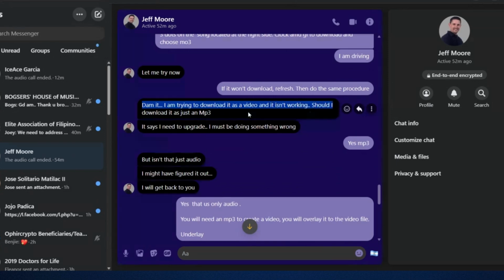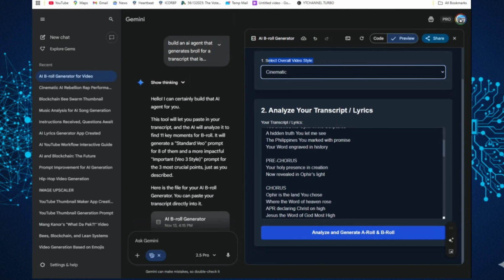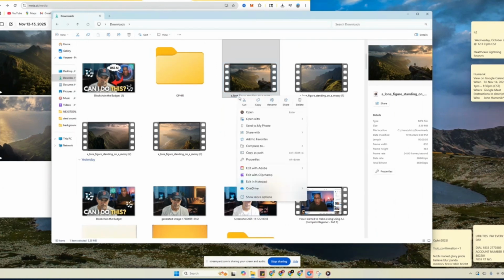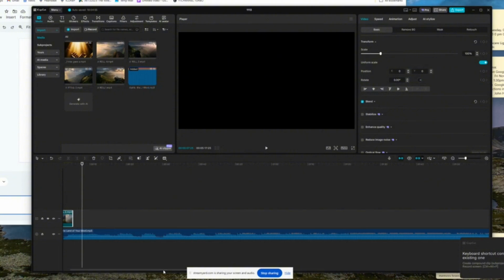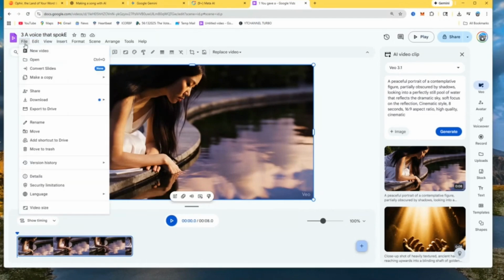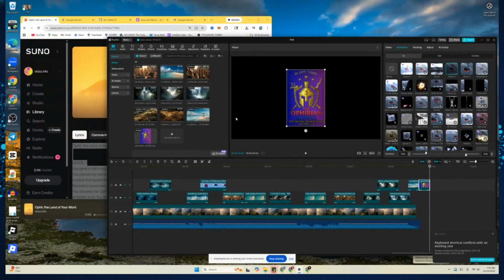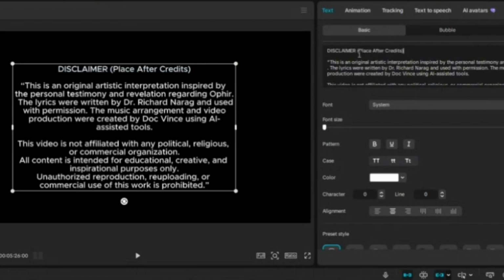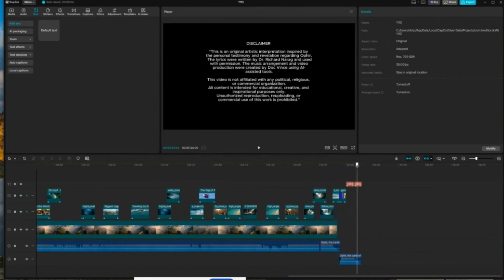Turn Your AI song Into a Full Cinematic Masterpiece!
Jeff, congrats on generating your first Suno track! Now that you have the raw audio, it's time to stop leaving major views on the table. We're showing you the definitive nextgen ai workflow to convert that simple MP3 into a full-scale, professional AI music video—faster than you thought possible.

We dive deep into the specific tools needed: downloading your audio from Suno, utilizing a dedicated prompt generator to segment the lyrics into A-Roll and B-Roll prompts, and then leveraging FREE AI platforms like Meta AI and Google VEO to generate high-quality video clips scene by scene.

Finally, we take all the generated assets (A-Roll, 47 B-Roll scenes, and the Suno MP3) into your chosen video editor (CapCut is our preference here) for seamless layering, precise timing based on the transcript, and adding essential final elements like transitions, credits, and disclaimers. This is the future of video editing. Stop waiting for inspiration and start building your catalog today!

Next Gen AI helps creators, educators, and entrepreneurs explore the power of artificial intelligence — without needing to code. Hosted by Dr. Vince Vicente and Jeff Moore, the channel dives into AI tools, YouTube automation, AI agents, and real-world applications of generative AI. Learn how to build smarter, work faster, and stay ahead in the future of tech.
From short clips to longer videos, we’re mixing creativity with technology to bring you original, AI-generated content—no tutorials, no tech talk, just raw creative exploration.

🐾 If you’re into weird little worlds, surreal storytelling, or just curious about what AI can dream up, come along for the ride.

We’re figuring it out as we go—and having a blast doing it.